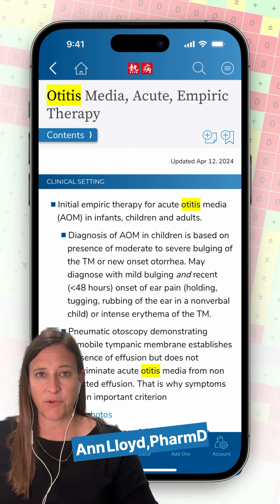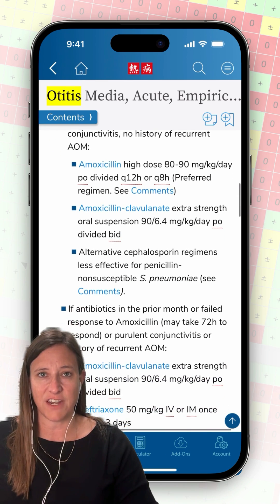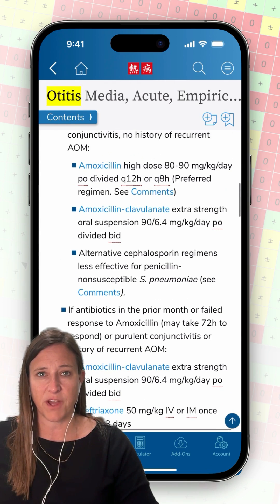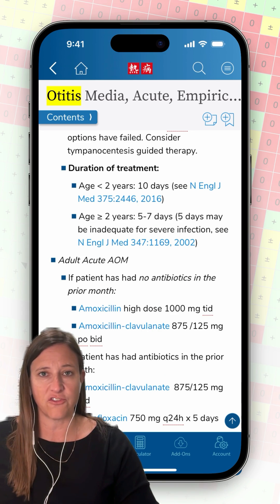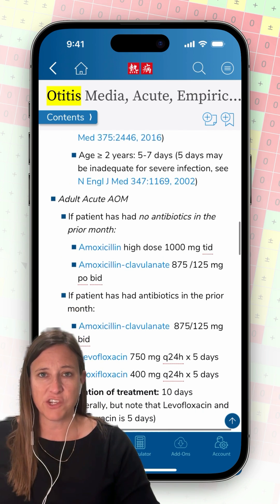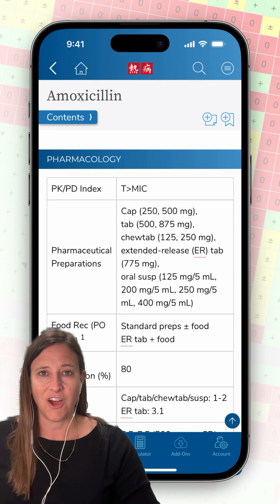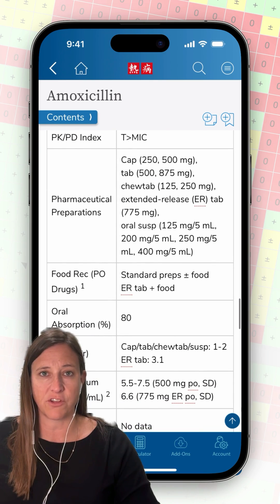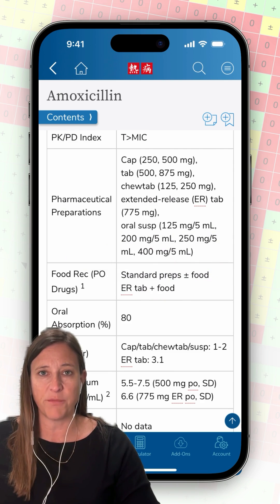Acute Otitis Media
In less than 90 seconds, here’s how you determine what therapy to start empirically for a 15-month-old with acute otitis media.